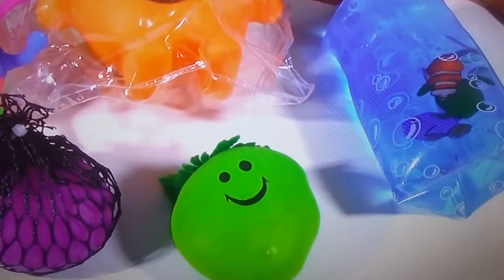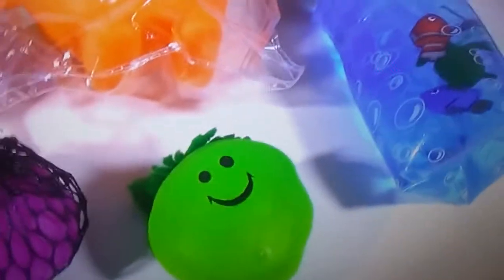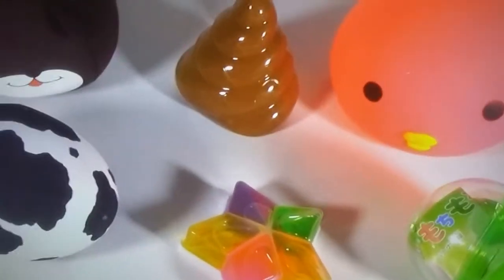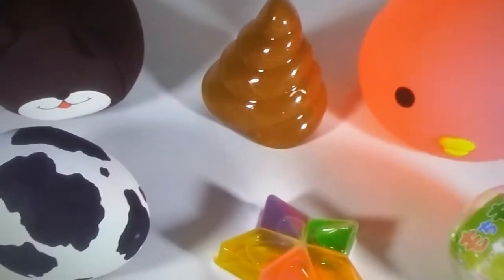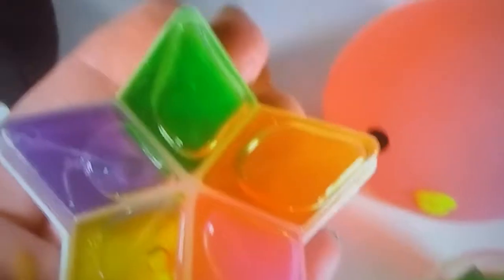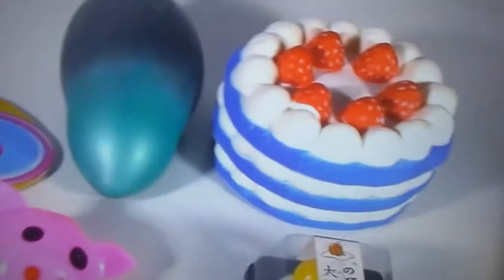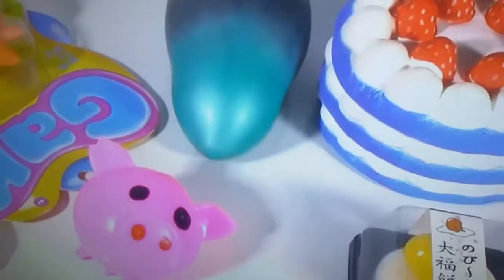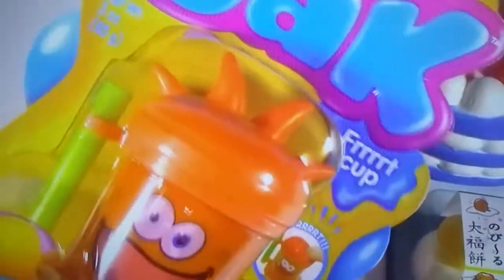Bubble pop kids Trailer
This is a trailer.